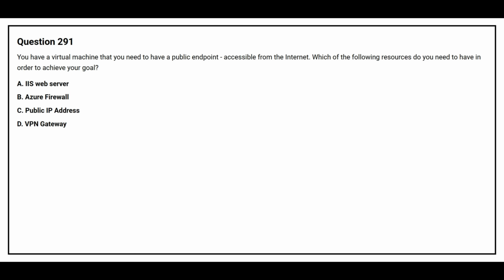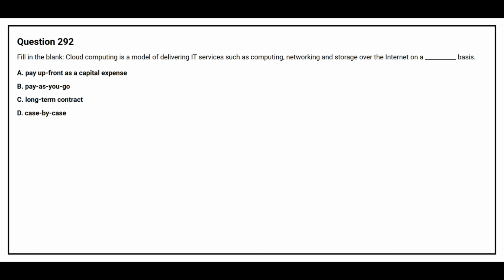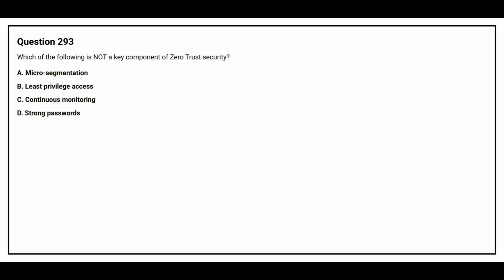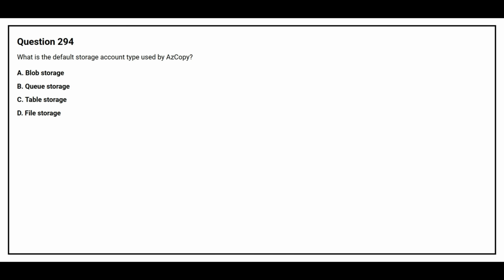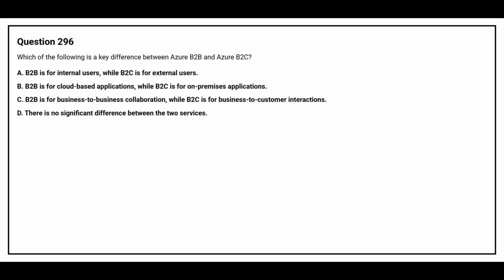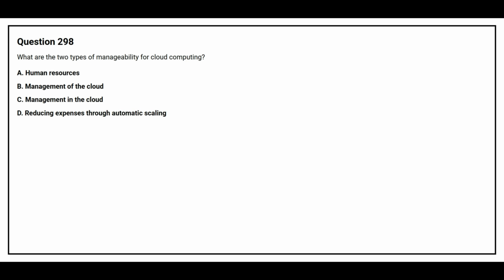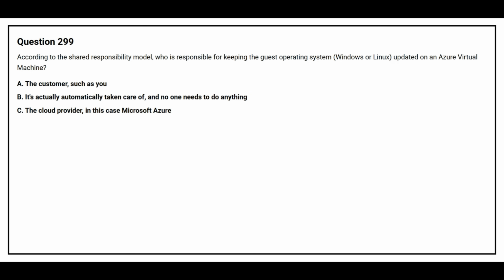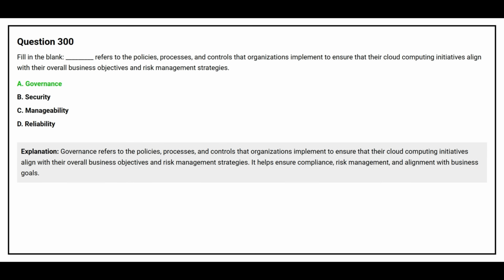AZ 900 Exam Q&A #30 - Azure Fundamentals